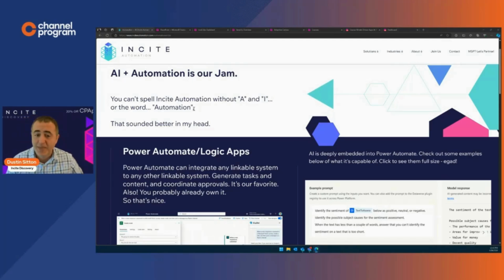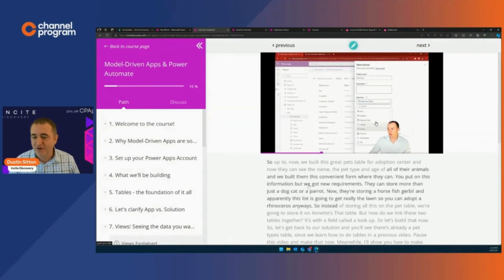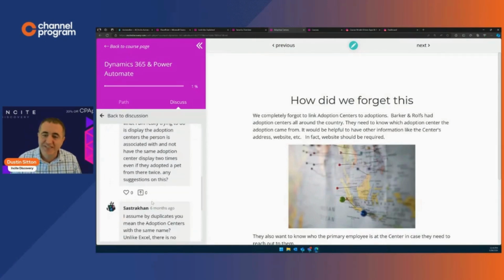Channel Program April Engage Incite Automation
Join us for Channel Engage, our FREE monthly livestream where IT vendors pitch their products and services to industry MSPs!
Each month, Channel Program leaders introduce you to innovative, emerging technology vendors. Each will have seven minutes to show how their product will help your business grow.

This month, we are joined by Dustin Sitton of Incite Discovery.